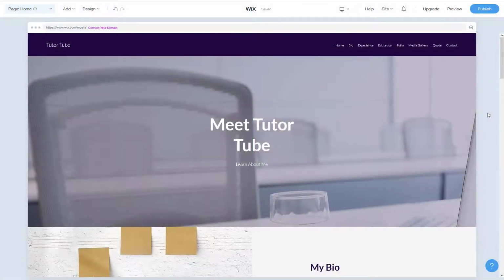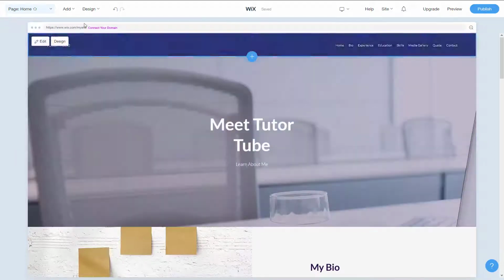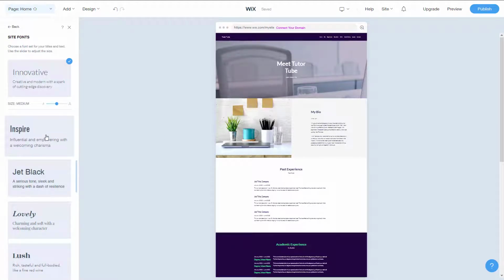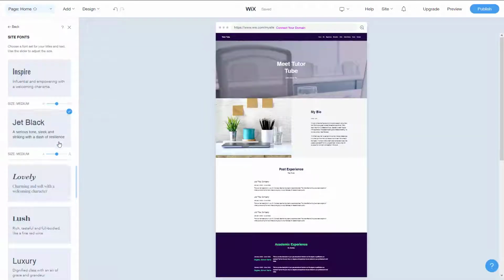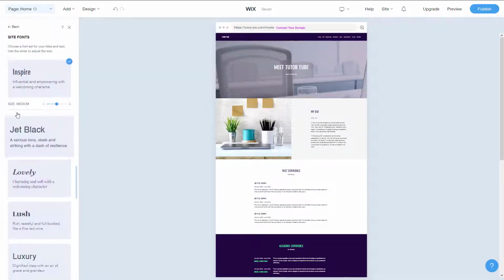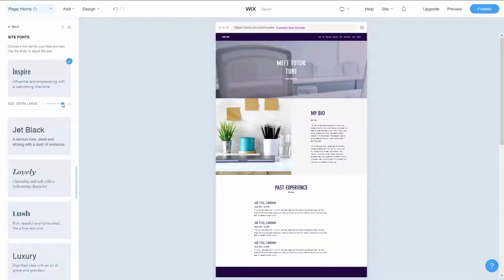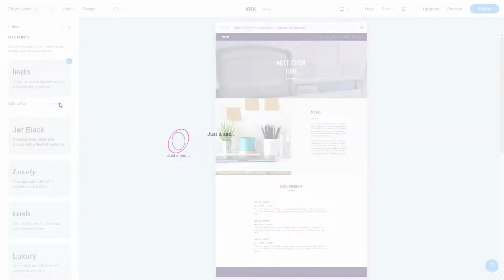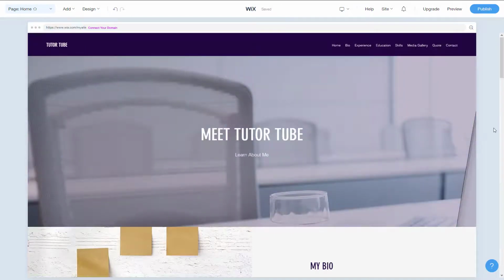Wix ADI Tutorial - Lesson 3 - Choosing Fonts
In this tutorial, we will be discussing about Choosing Fonts in Wix ADI.